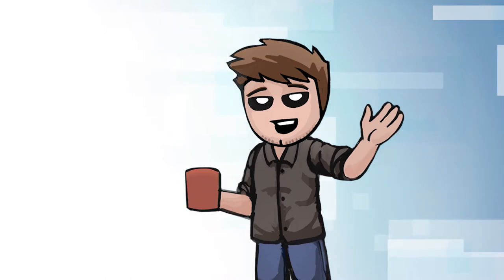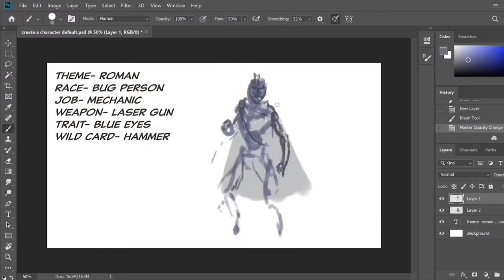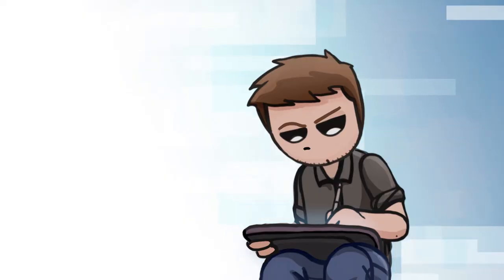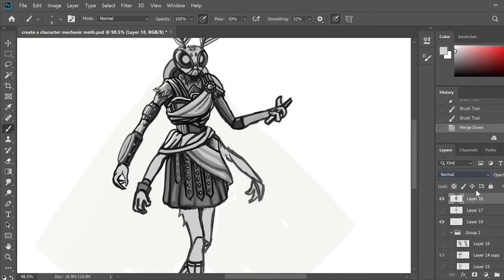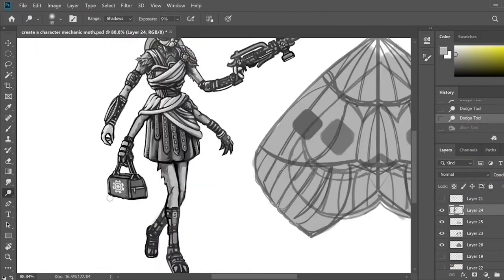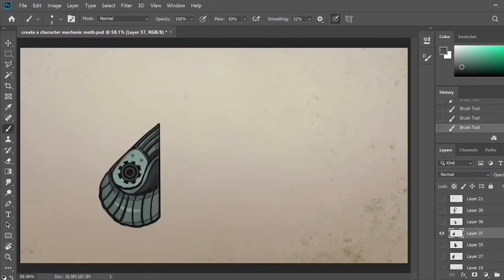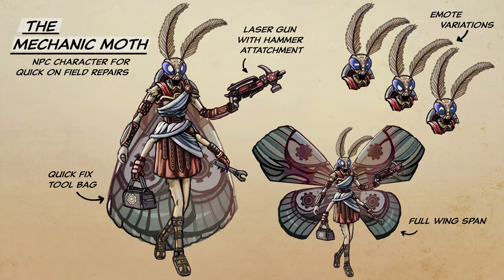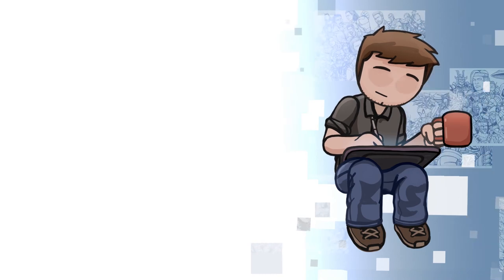Create a Character #6 The Mechanic Moth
Another of my Create a Character projects, The Moth Mechanic.
Leave your suggestions in the comments below for me to use in a future creation!

-Music used-

"Strategy" by Peritune Material

"Deep Valley 2" by Peritune Material